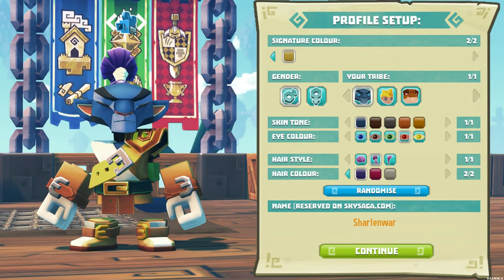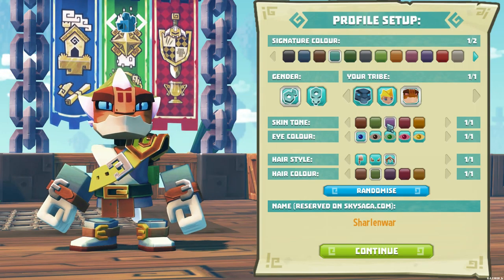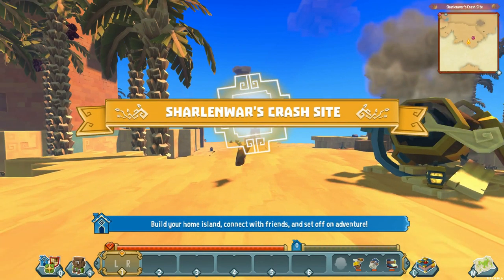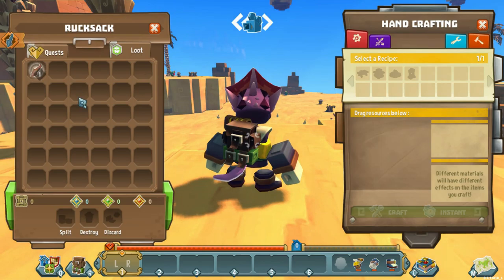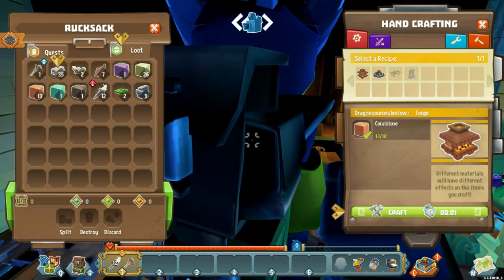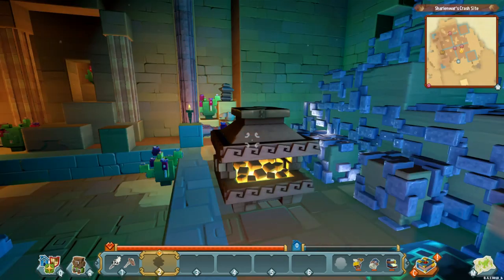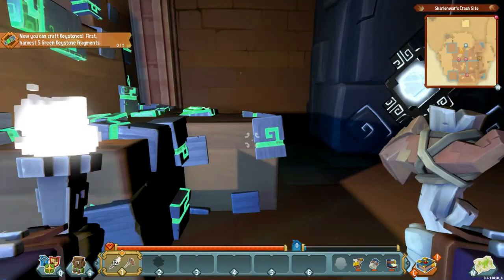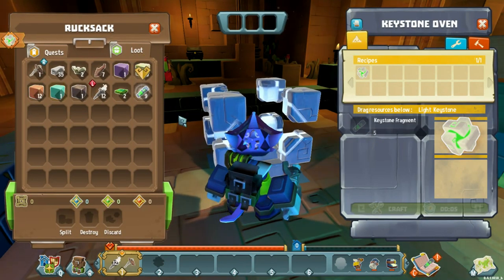SkySaga: Infinite Isles - EP 1 - First Look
Hey everyone! Hopefully you'll enjoy this footage, just me running around playing this game for ya.

- Sharlenwar
Recorded On: May 31st, 2015